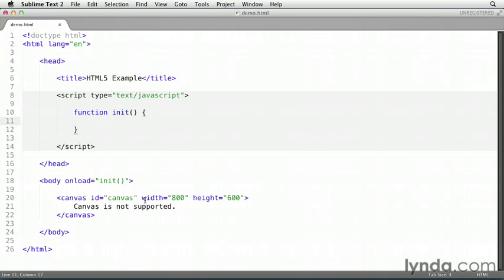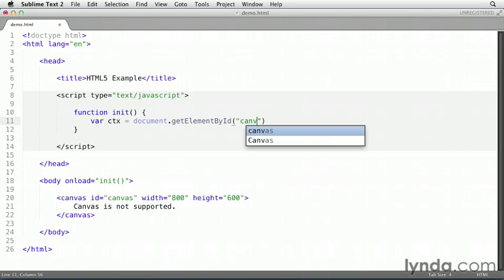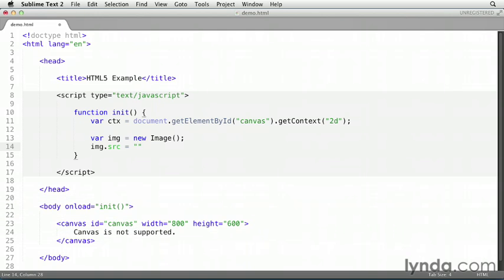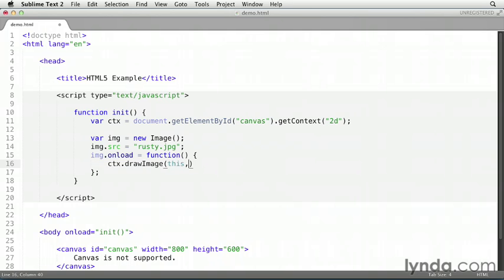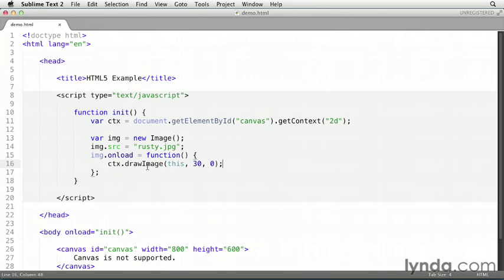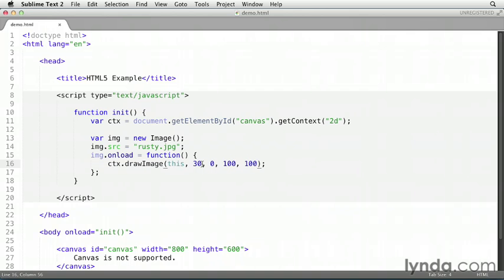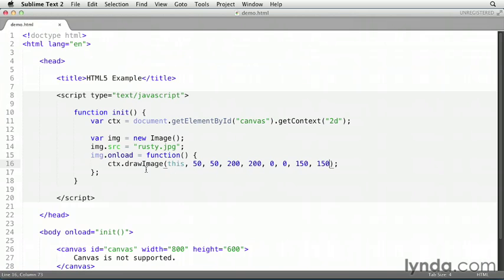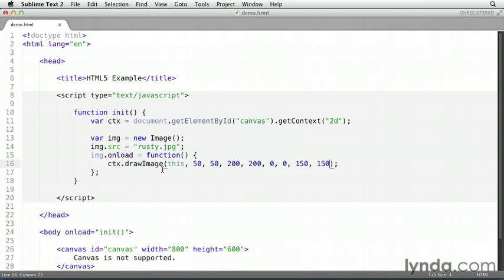html5 tutorial for beginners with examples - Part 12 of 40